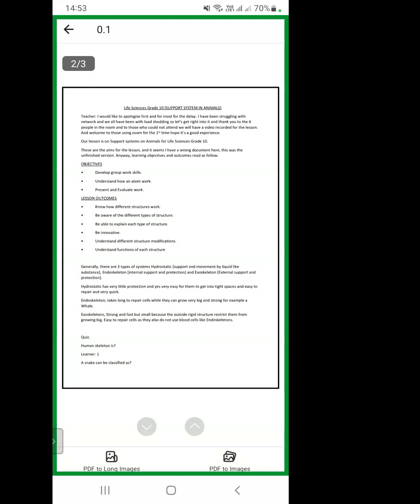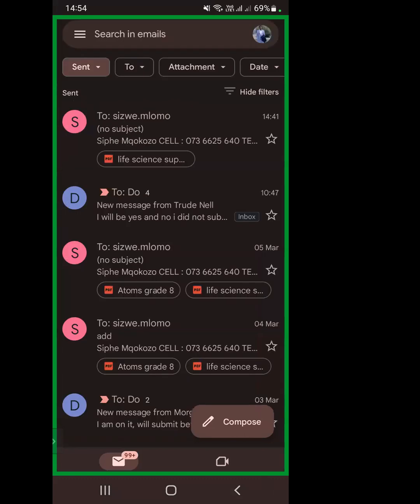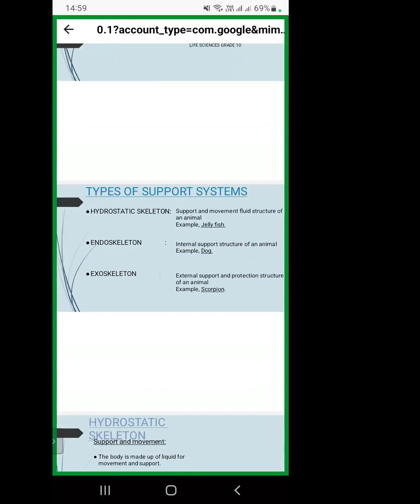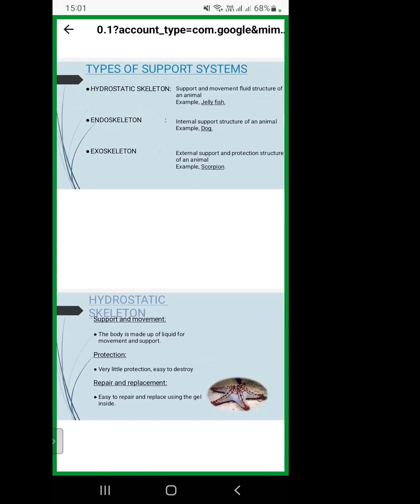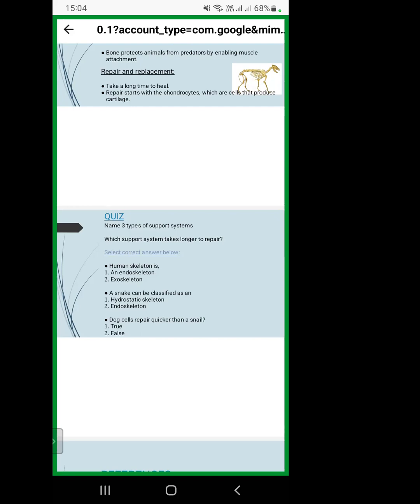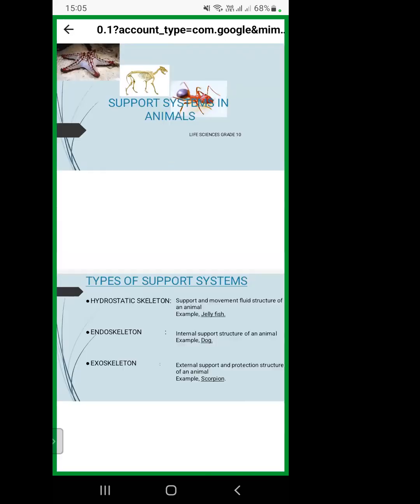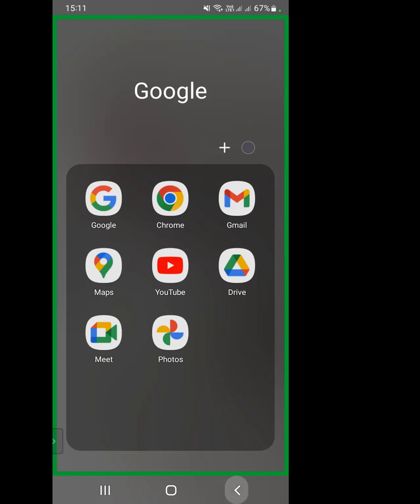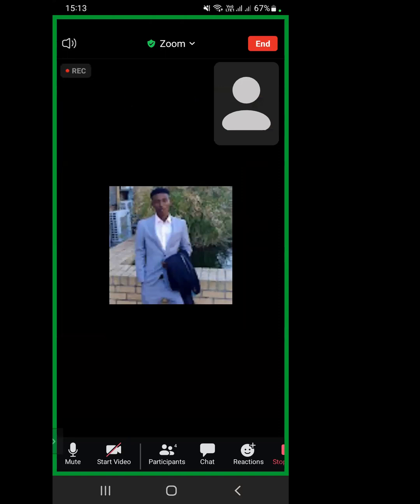Support systems in Animals, Grade 10 Life Sciences